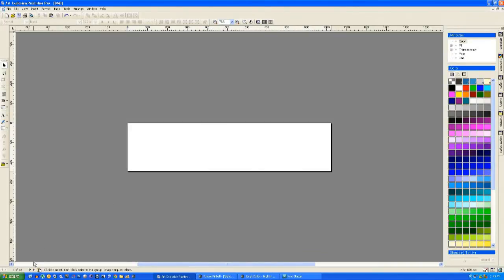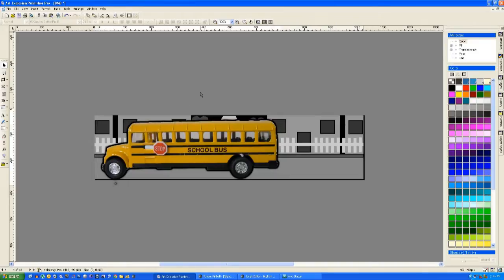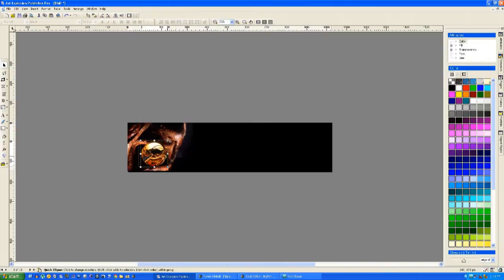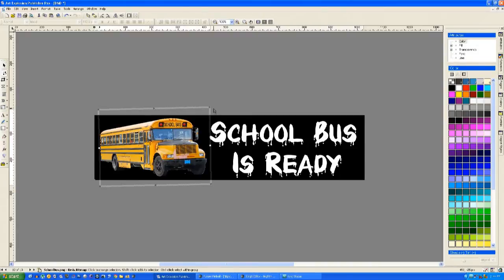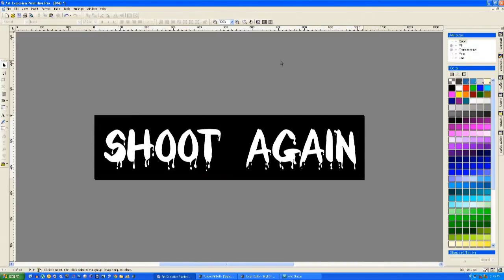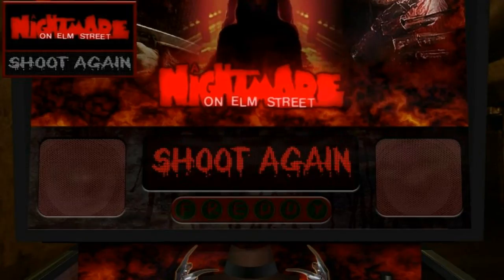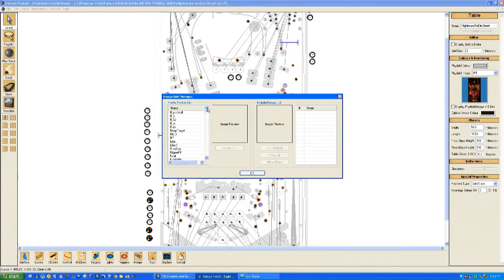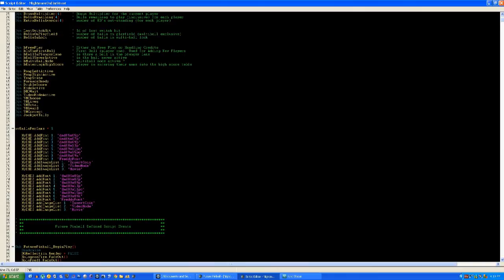Tutorial - How to Create DMD Animations in Future Pinball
A tutorial to show you how I created some of the DMD animation used in my Nightmare on Elm Street table.

Stuff you need:

Any design program (Photo Editor, Desk Top Publisher, Illustrator)

Key Steps:

1. Create animations one frame at a time using any design program.
2. Save each frame as a JPEG.
3. Import the frames into Future Pinball.
4. Create an Image List and place all the animation frames inside.
5. Script the animations for key events in the game.